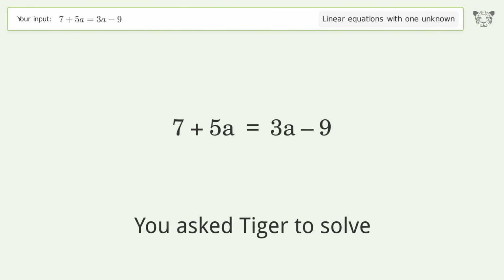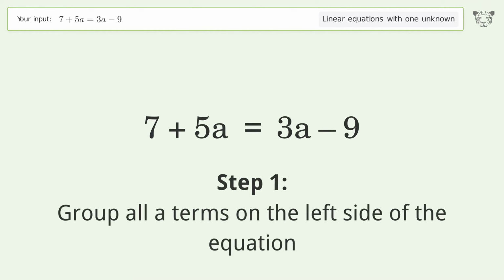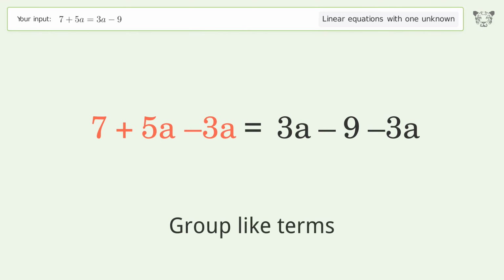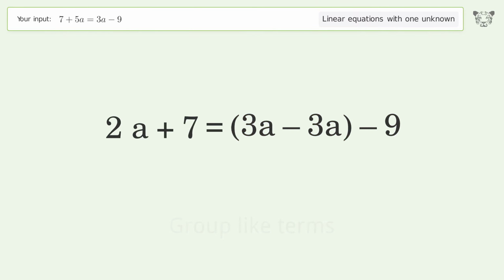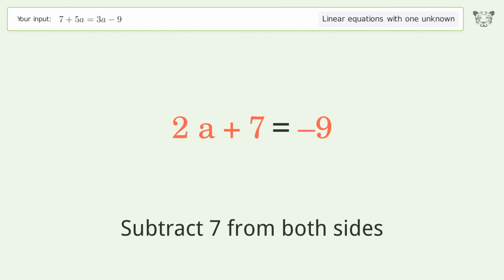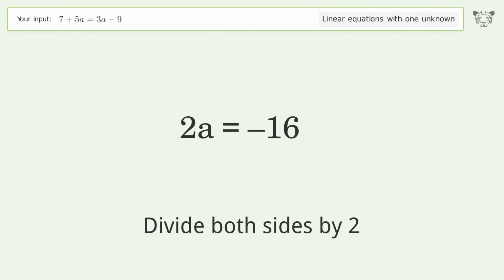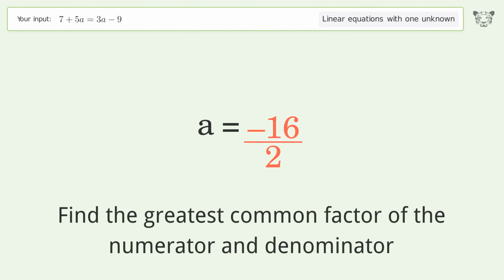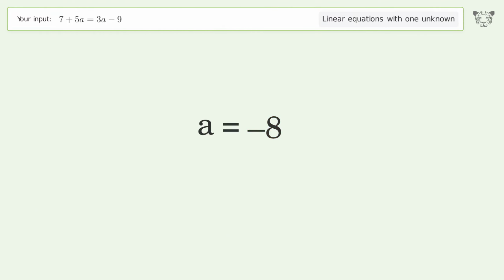Linear equation with one unknown: Solve 7+5a=3a-9 step-by-step solution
Solving 7+5a=3a-9 using the linear equation with one unknown solver

for a step-by-step and more tips and tricks for dealing with linear equations with one unknown.